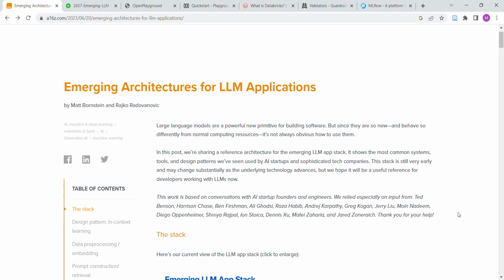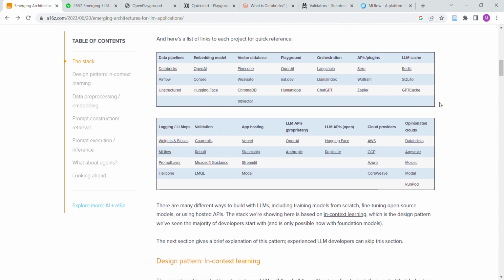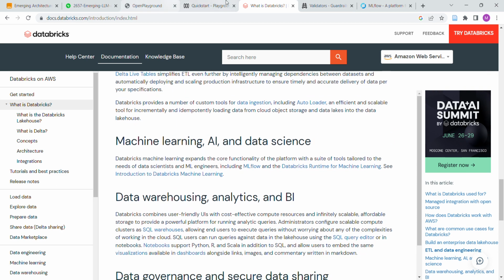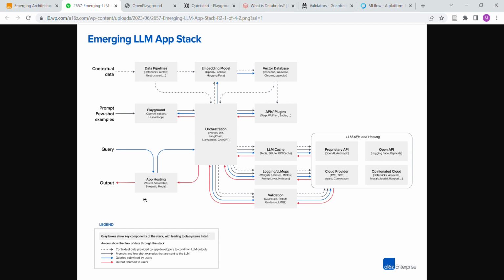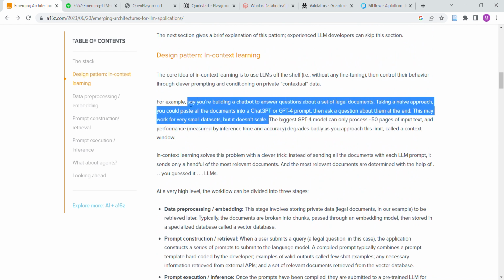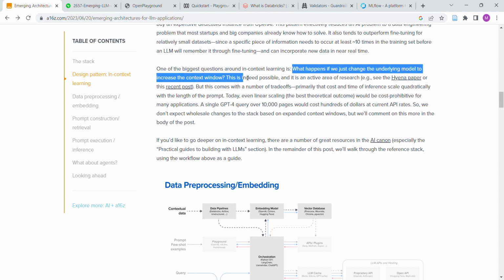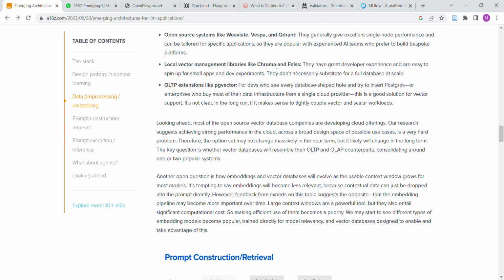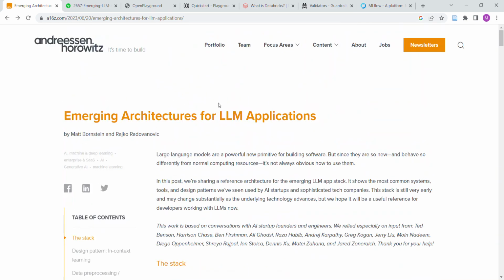Emerging Architectures for LLM Applications -- Andreessen Horowitz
Welcome to my YouTube video, where we delve into the fascinating world of emerging architectures for LLM (Language Model) applications! In this episode, we explore and discuss an insightful article titled "Emerging Architectures for LLM Applications" published by the renowned venture capital firm Andreessen Horowitz.

With the rapid advancement of natural language processing and machine learning technologies, LLMs have taken center stage, revolutionizing various industries. Andreessen Horowitz's article provides invaluable insights into the cutting-edge developments and architectural frameworks that are shaping the future of LLM applications.

Join me as we break down the article, exploring the key concepts, challenges, and breakthroughs discussed by the experts at Andreessen Horowitz. We'll dive into the different LLM stack components, including pre-training, fine-tuning, and deployment strategies. Discover how these architectures are designed to enhance the performance, efficiency, and interpretability of LLM models.

Whether you're a seasoned data scientist, a technology enthusiast, or simply curious about the future of language models, this video is a must-watch. By the end, you'll be equipped with a solid foundation of knowledge to navigate the evolving landscape of LLM architectures and gain valuable insights from Andreessen Horowitz's thought leaders.

Don't miss out on this exciting journey into the world of LLM applications! Let's embark on this captivating exploration together!